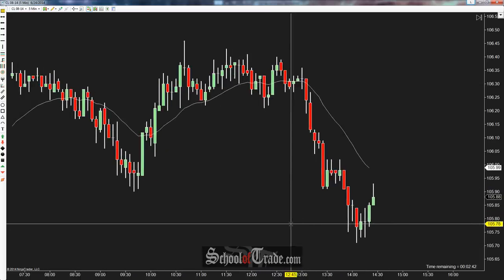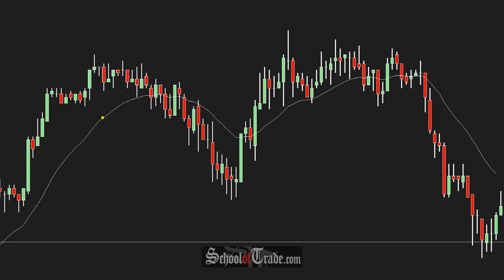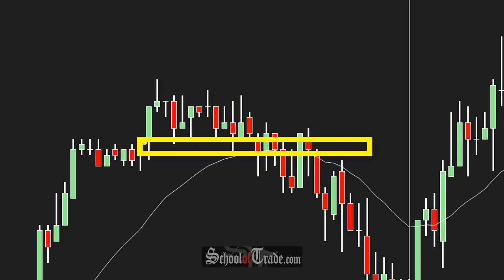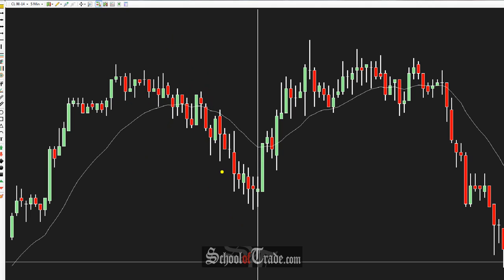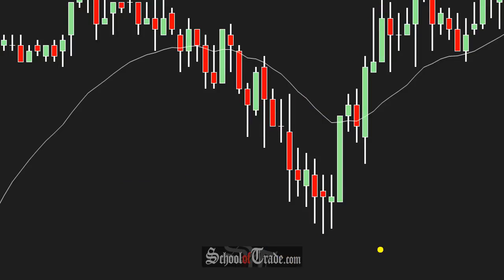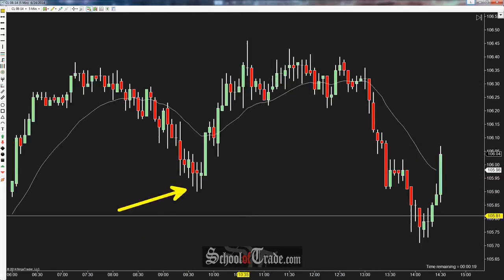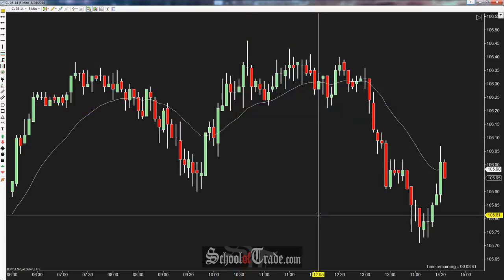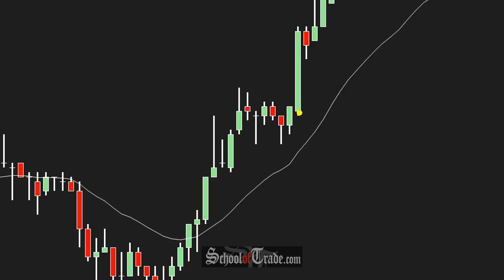3 Simple Ways To Use Candlestick Patterns In Trading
In today's video, we are going to discuss three (3) simple ways that I like to use candlestick patterns in my trading.

So let's take a step back and look at JUST price action. Stripping your chart of all of the indicators and going back to the bare bones can give you a HUGE insight into how prices work and why it does what it does and this video covers a few ways to do that!